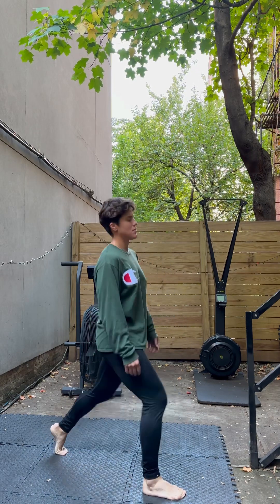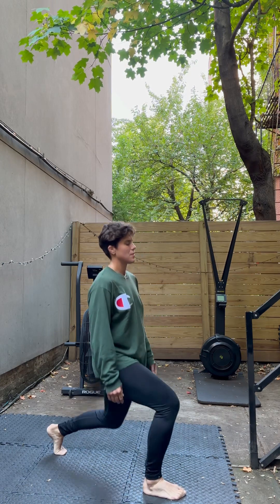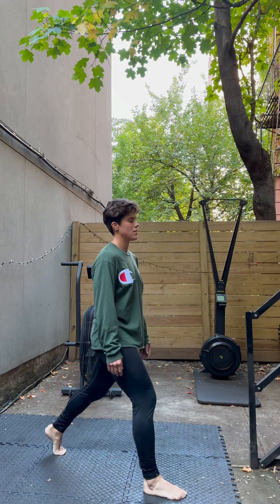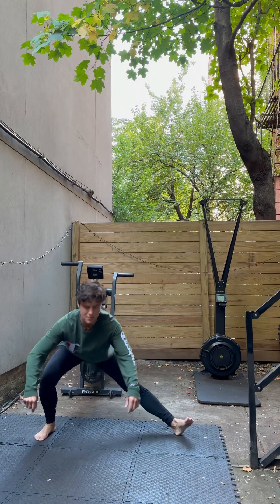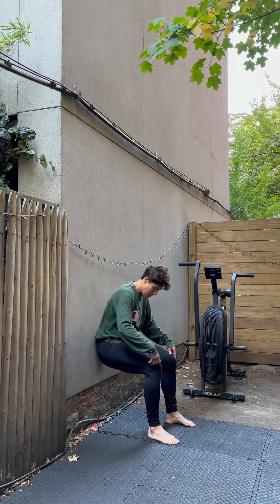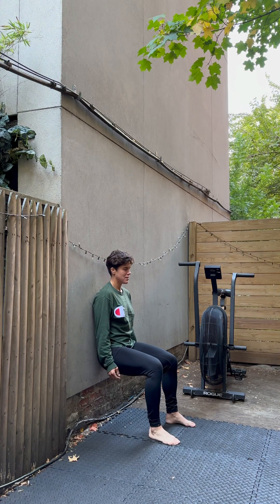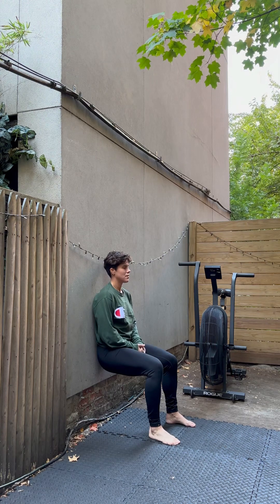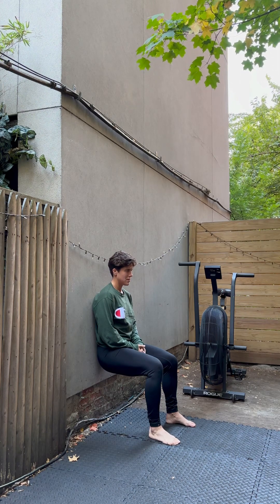Strength Series: Squat